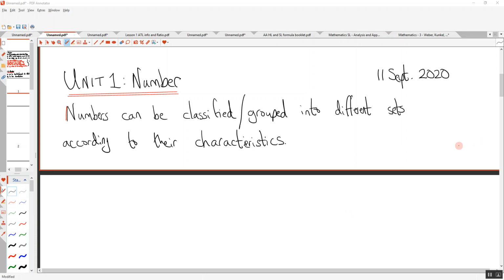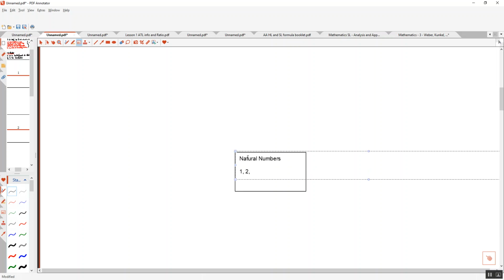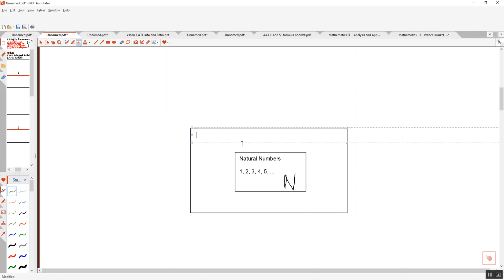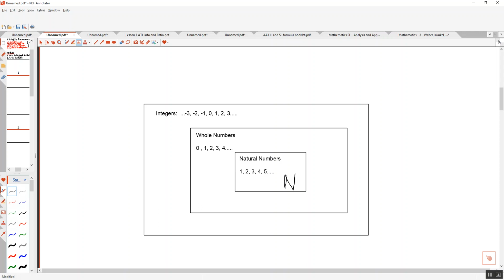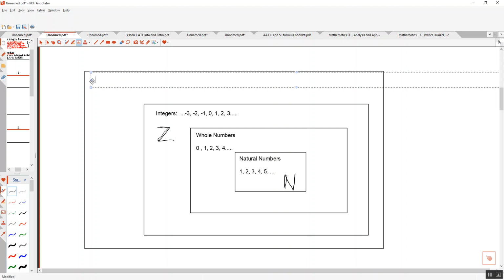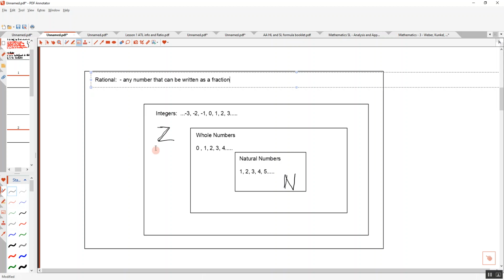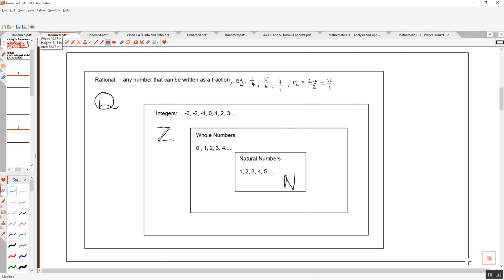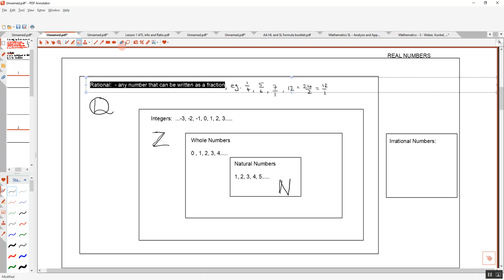Types of Numbers 11 Sept 2020